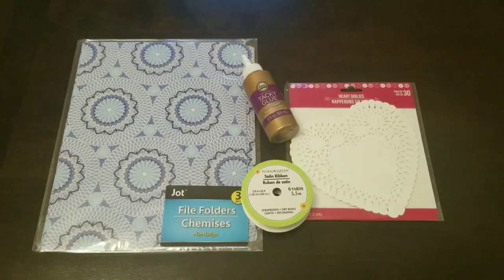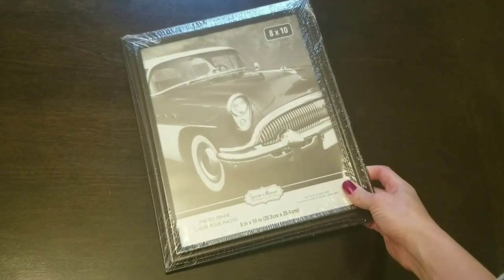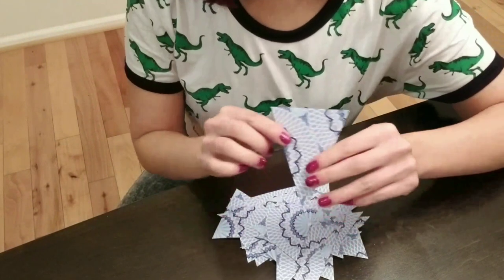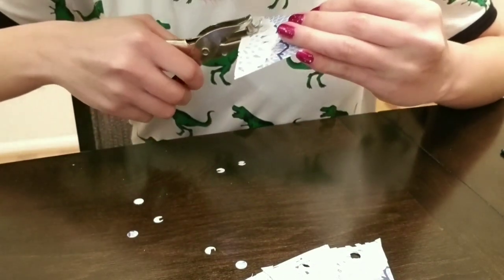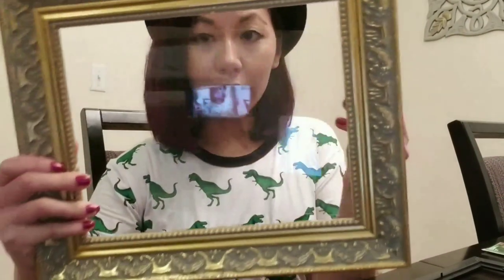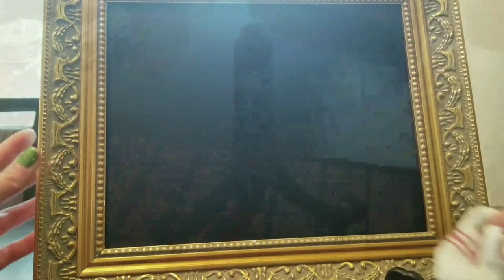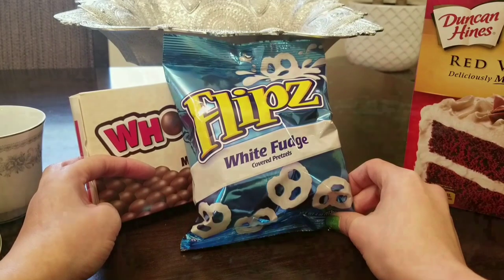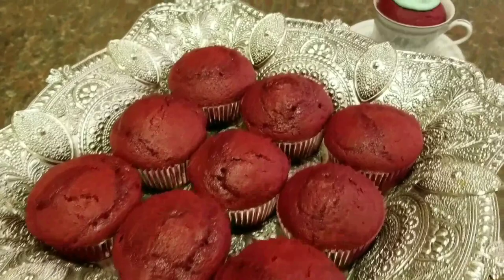DIY | Bridal Shower Ideas ft. Thrifted & Dollar Tree Items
Hi friends,

I wanted to share some of my frugal bridal shower ideas with you. My coworker recently got hitched and we wanted to do something special for her.

I am a big fan of making your own party decorations. You really don't have to spend a ton of money decorate. I incorporated some thrifted items from Goodwill as well as items from Dollar Tree and Daiso. Some of which I've had for months but was just waiting to do something with it. 😄

I hope this video encourages you to use those frugal and creative brain cells to save yo money and have fun!

♡ Leann